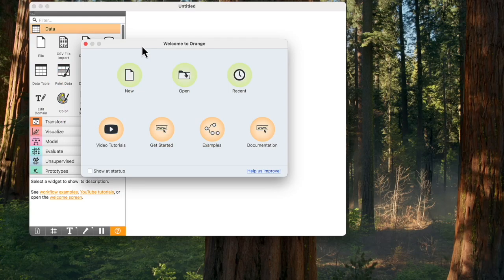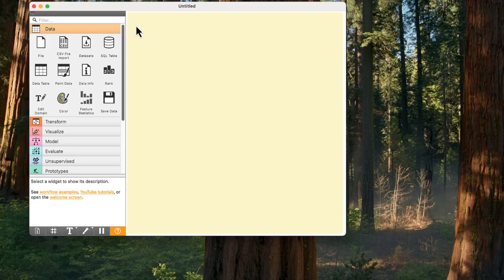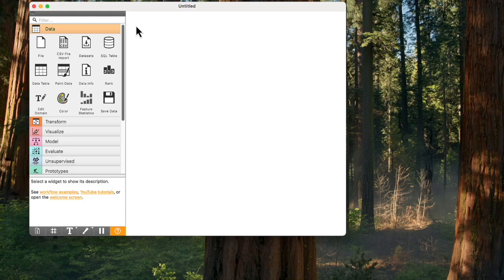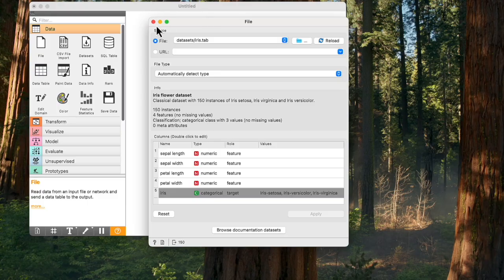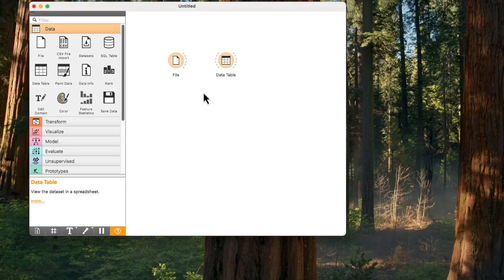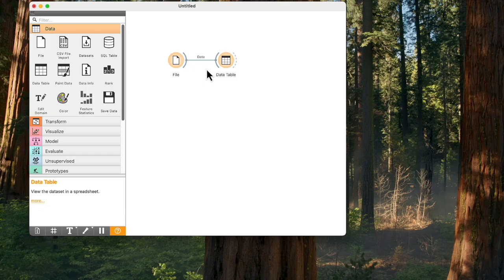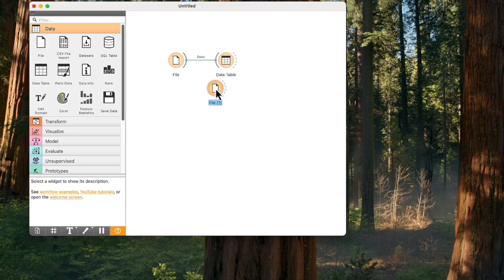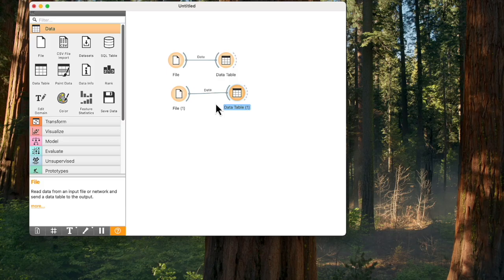Orange Essentials: First workflow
A short tutorial showing how to add widgets to the canvas and connect them into a simple workflow.